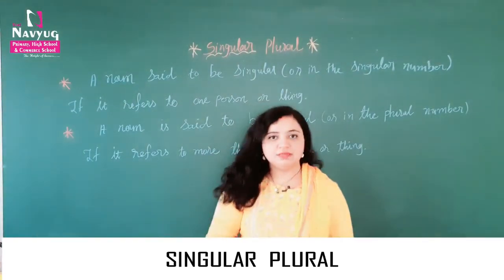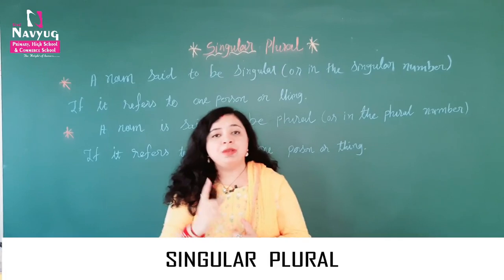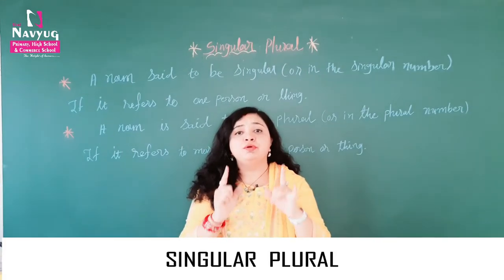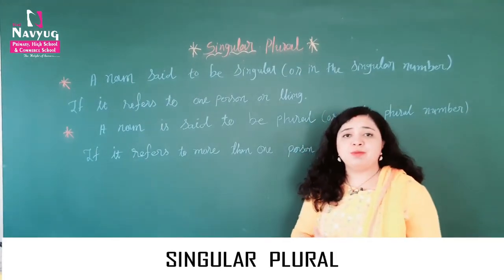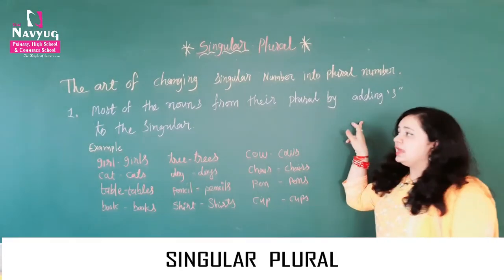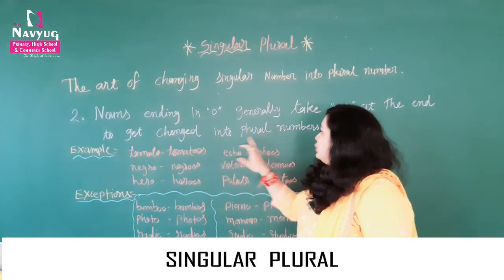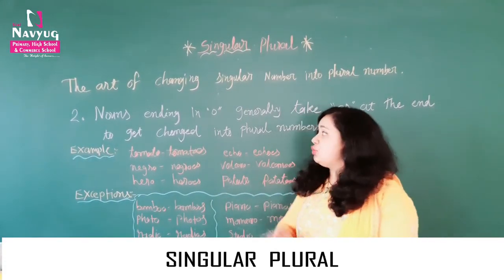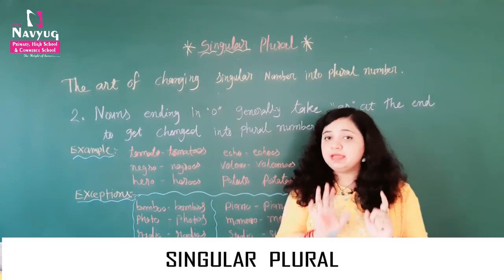SUBJECT : ENGLISH SINGULAR PLURAL BY SONAL MADAM